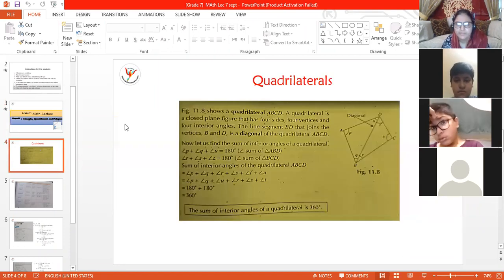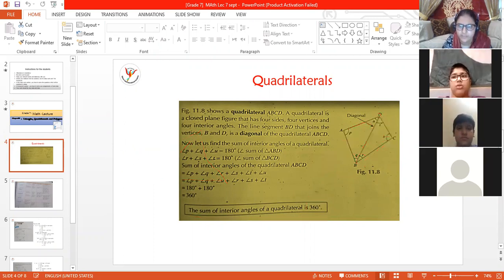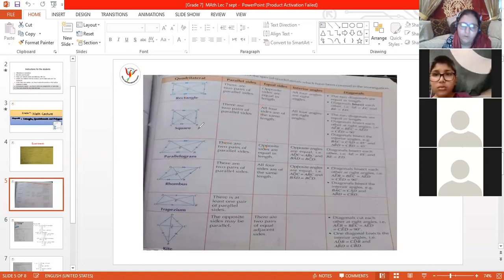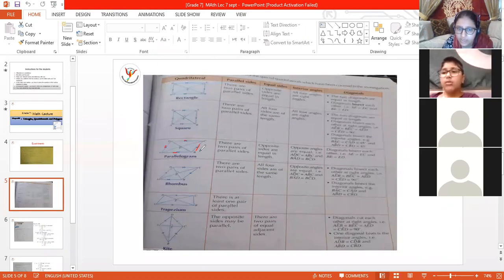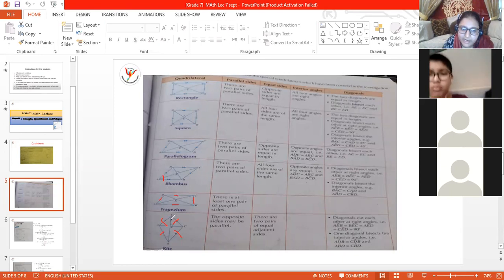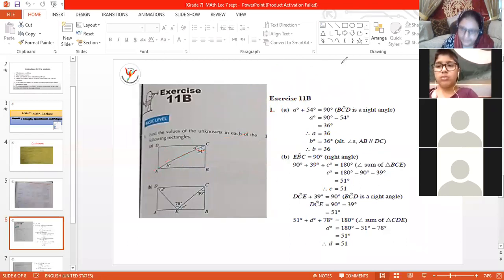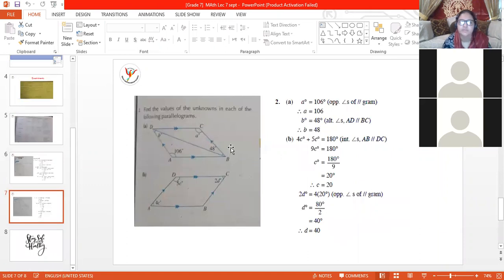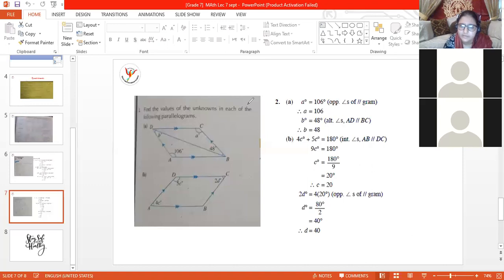exercise 11b question 1 and 2